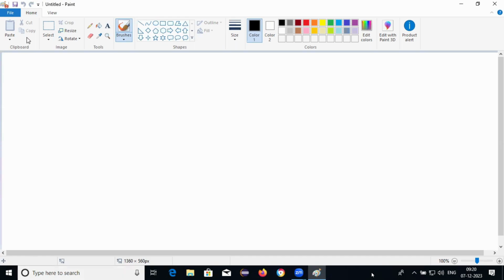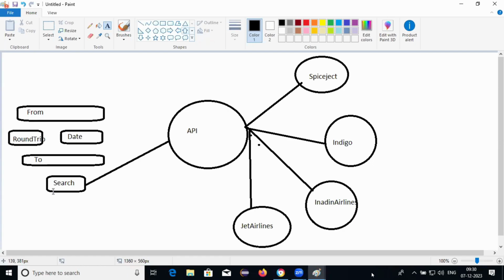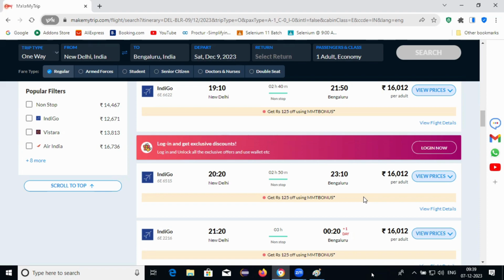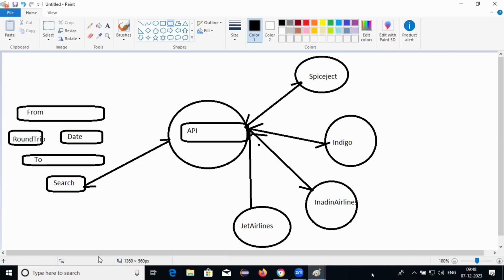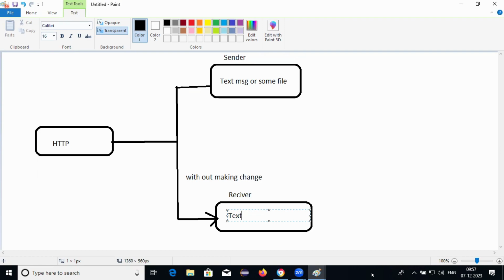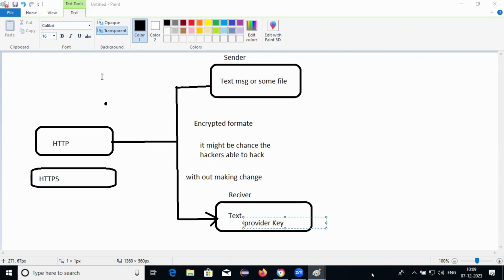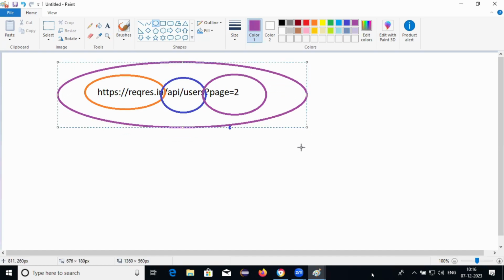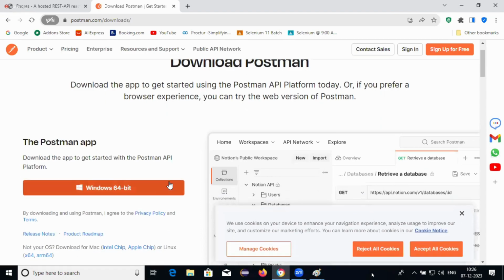Zoom Meeting 2023 12 07 09 17 20